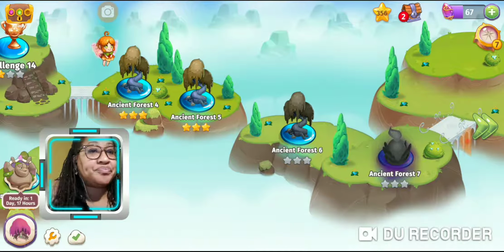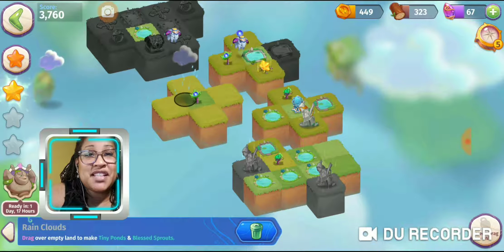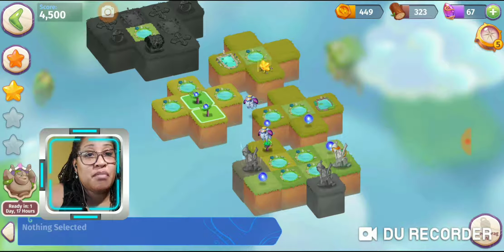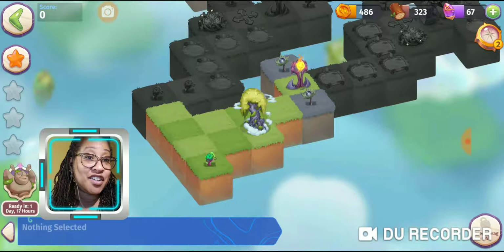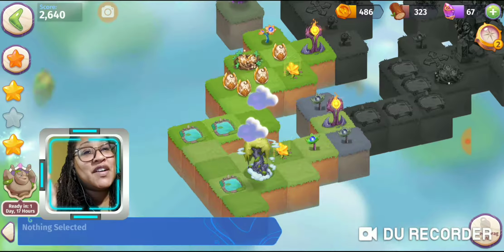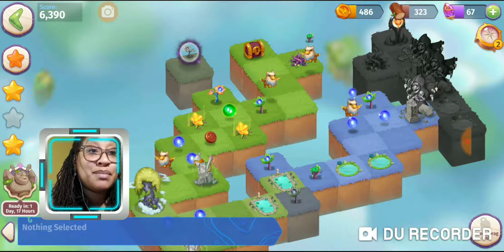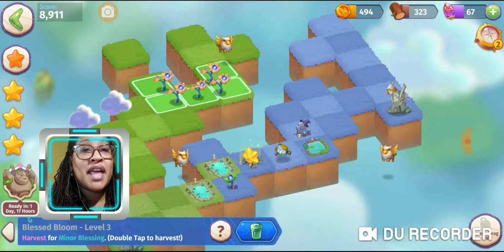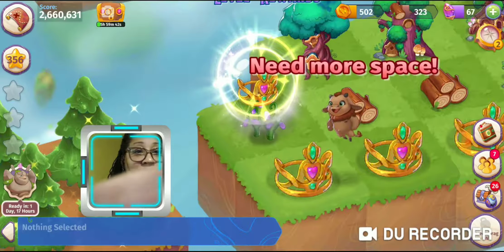Merge Magic Ancient Forest Challenges 4 & 5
Hey Everyone, and this episode of Eshtastic Gamerchick plays Merge Magic, I am going to be doing challenges 4 and 5 of Ancient Forest.